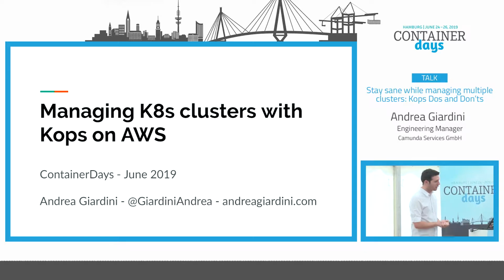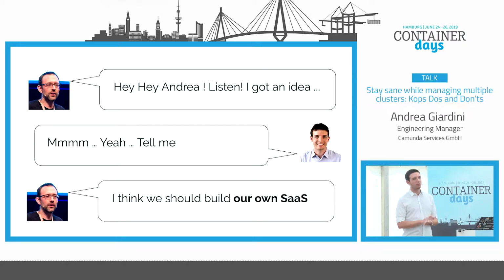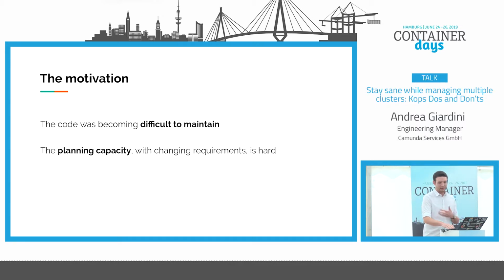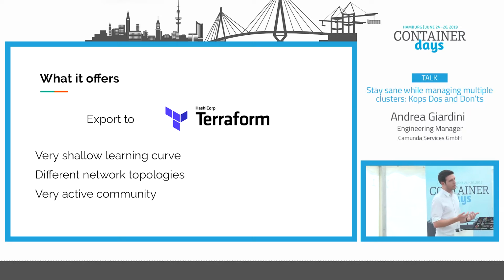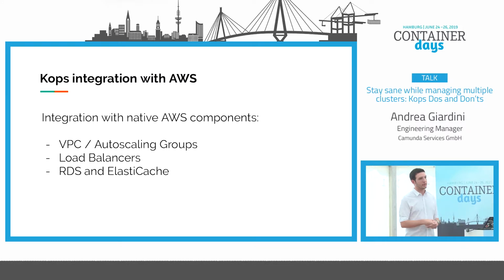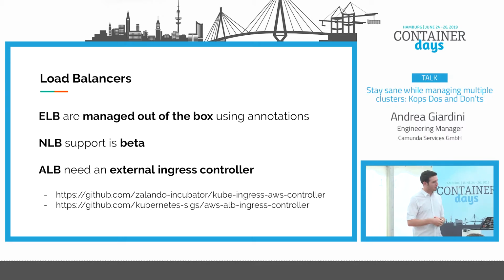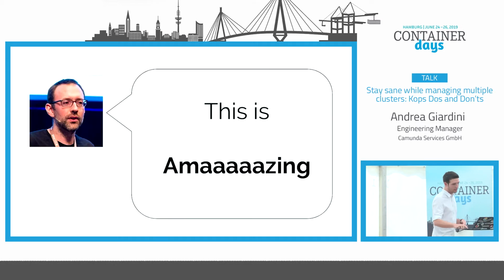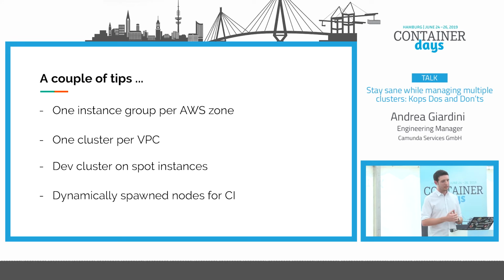Stay sane while managing multiple clusters: Kops Dos and Don’ts - Andrea Giardini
Kubernetes has become the de-facto standard to run you containerized applications in the cloud: over the past years, we have seen a very steep adoption curve and many interesting projects around it. This workshop aims to give an introduction to Kubernetes. We will start by understanding Kubernetes' basics concepts and principles and step by step move to more advanced topics. By the end of this workshop, you will have a grasp on how Kubernetes works under the hood and what you can achieve with it. Also, you will be able to deploy a simple application to Kubernetes and scale it.